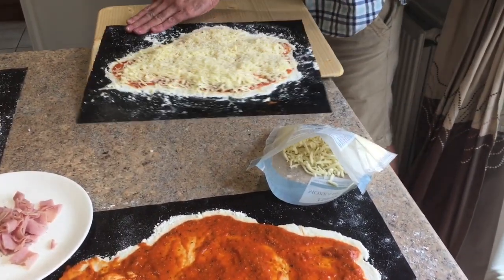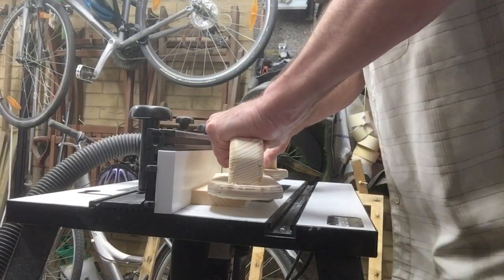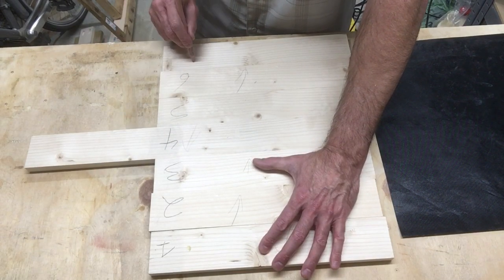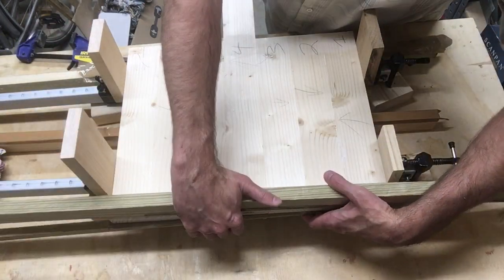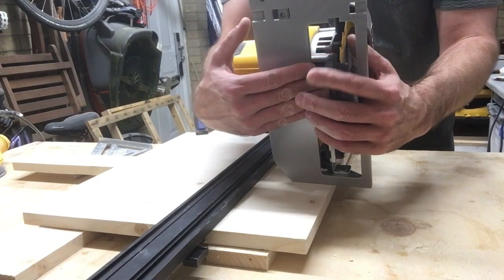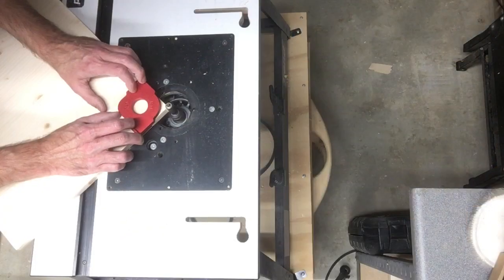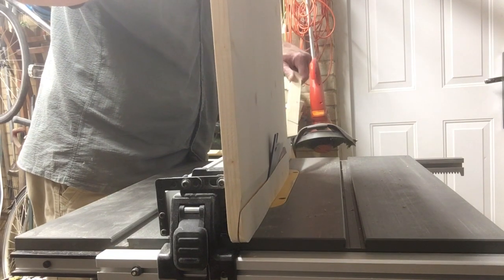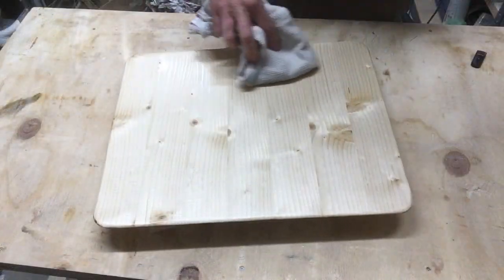How To Make A Do It Yourself Pizza Peel 👉 With Gluten Free Pizza Dough Recipe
This pizza peel makes it easy to transport your slices of heaven from your kitchen to your grill while making use of the nonstick bbq mats are the key secret to not only save prep time, as you are only rolling out the dough (gluten-free dough and sauce recipe included) on the mat that can withstand direct heat(link below), but it allows for either gluten-free or normal pizza dough to get that restaurant-style crispy crust at a fraction of the cost At home.

What projects would you like me to make next?

Gluten free pizza dough recipe:
420g plain gluten free flour
2 tsp xanthan gum
1tbsp yeast
1 tsp salt
1 tsp sugar
9 - 10 oz warm water
2 tbsp oil
Combine ingredients and let rise for one hour.  Roll on mat with a roller that is warped in plastic wrap and place toppings.  Cook for 10 - 12 minutes.

Pizza sauce recipe:
2 tbsp oil
1 minced garlic clove
1 tin chopped tomatoes
1 - 2 tbsp tomato purée
1 tsp sugar
1/2 tsp salt
1 tsp basil
1/2 tsp oregano
1/4 tsp black pepper
1 tsp balsamic vinegar
Combine ingredients in sauce pan bring to simmer, use immersion blender and reduce to desired thickness.

BBQ Mat

Translated titles:
Cómo hacer una cáscara de pizza hágalo usted mismo ? con receta de masa de pizza sin gluten

كيف تصنعها بنفسك قشر بيتزا ? مع وصفة عجينة بيتزا خالية

Meriv Pizzaawa Bi Karê Xwe Pêla Pizza Pizza ? Bi Glêwirek Dapê Pêça Sputkî ya Gluten

Bir Kendin Yap Nasıl Yapılır Glutensiz Pizza Hamuru Tarifi ile Pizza Kabuğu ?

Wie man es sich selbst macht Pizza Peel ? Mit glutenfreiem Pizzateigrezept

Comment faire une pizza à faire soi-même avec une recette de pâte à pizza sans gluten

कैसे अपने आप को एक पिज्जा बनाने के लिए

自分でできる方法ピザの皮Gグルテンフリーのピザ生地レシピ

Cum să te descurci cu coji de pizza ? Cu rețetă de aluat pentru pizza fără gluten

Как приготовить пиццу самостоятельно ? С рецептом те

Como fazer uma casca de pizza faça você mesmo ? com receita de massa de pizza sem glúten